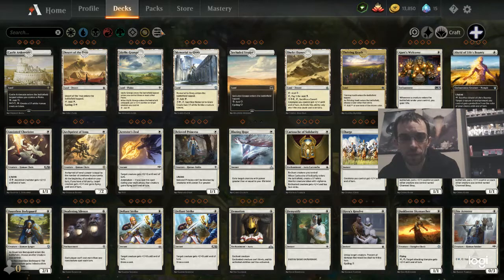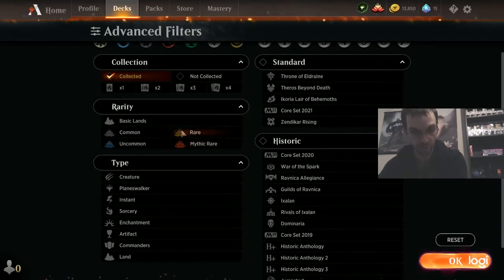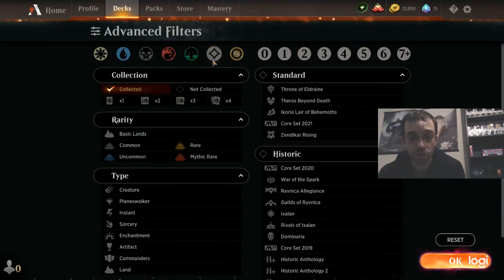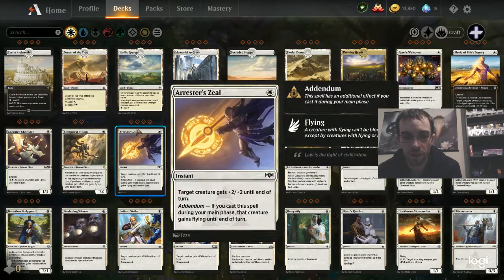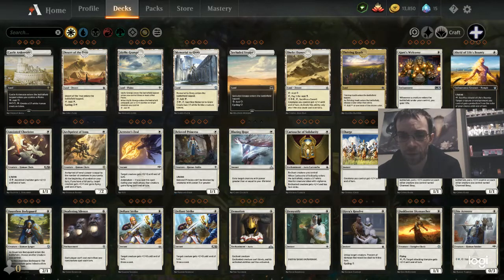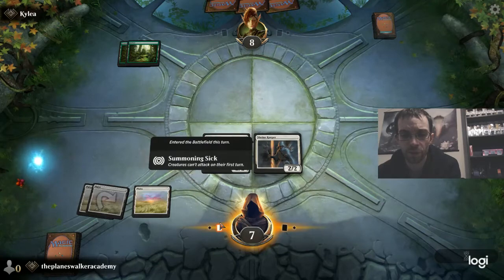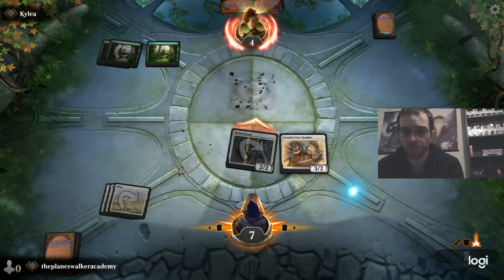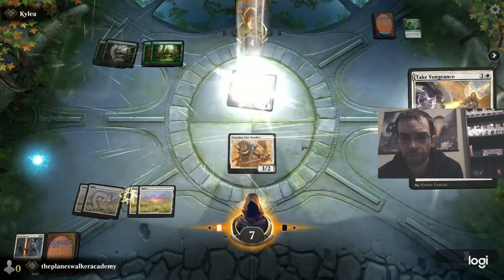Magic Learn to Play #1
Just a quick demonstration and explanation of the card types, colors, and basics on play.